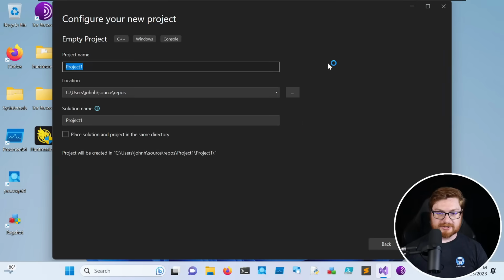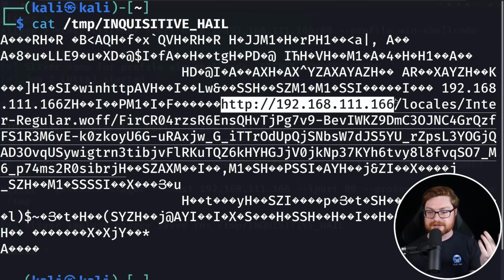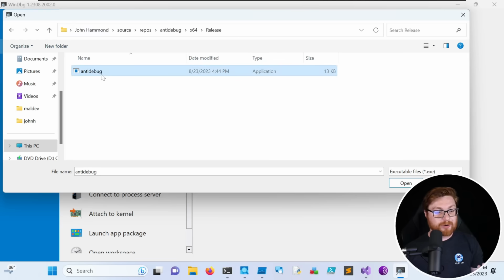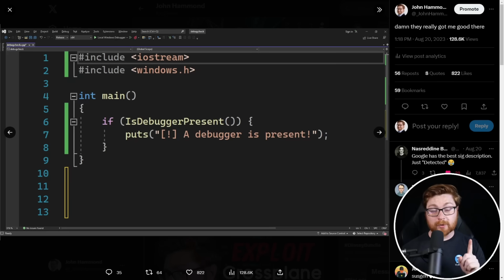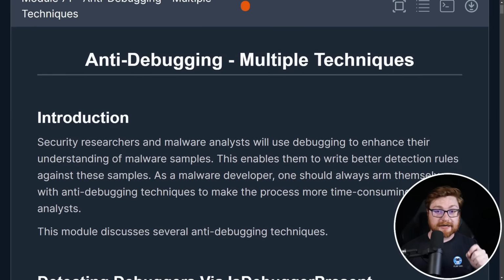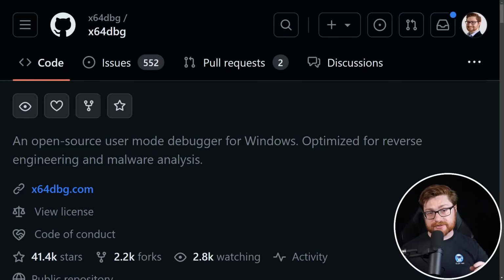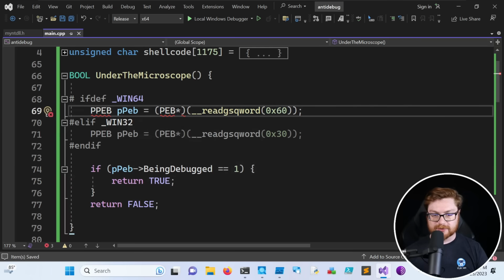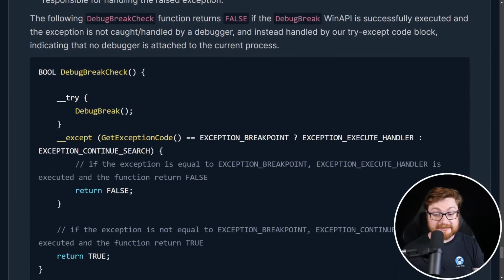How Does Malware Know It's Being Monitored?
|| Learn how to write modern 64-bit Windows malware and more anti-debugging techniques with Maldev Academy!